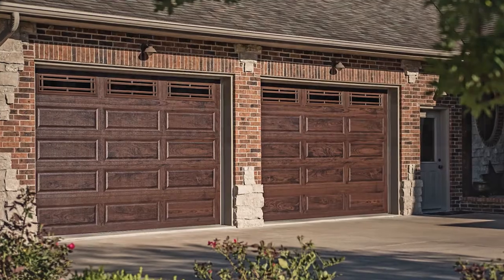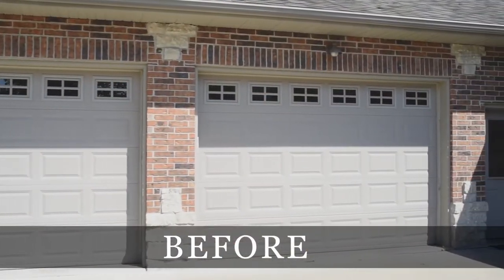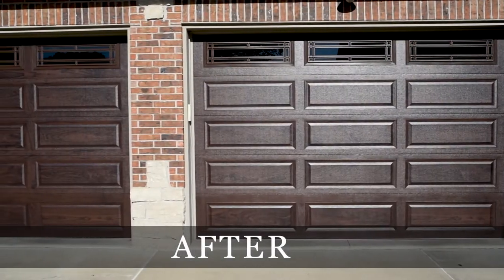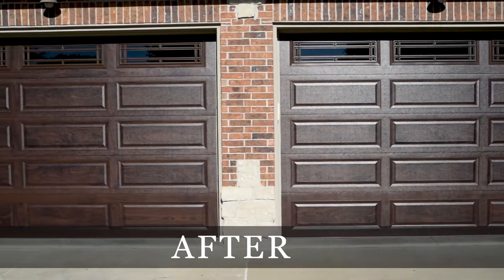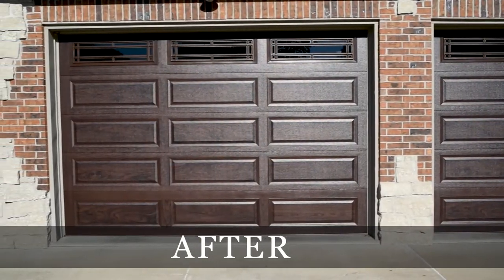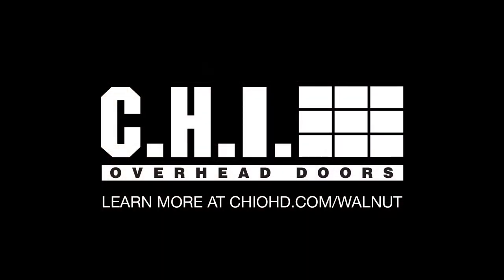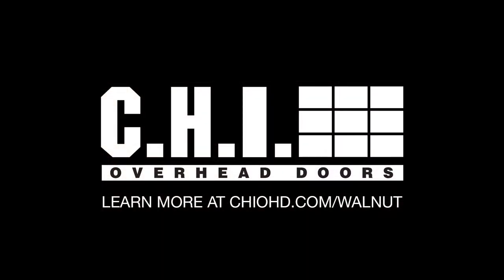Accents Woodtones Walnut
Accents Woodtones Walnut is the newest woodtone from C.H.I. Overhead Doors. These new doors perfectly capture the distinctive color and woodgrain pattern of natural black walnut and are available in planks, stamped carriage house, and raised panel doors.